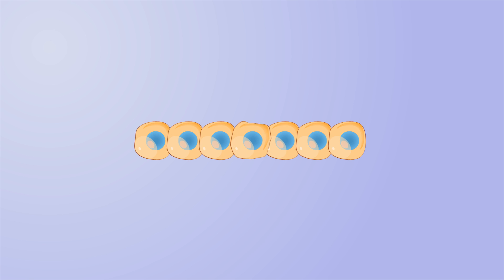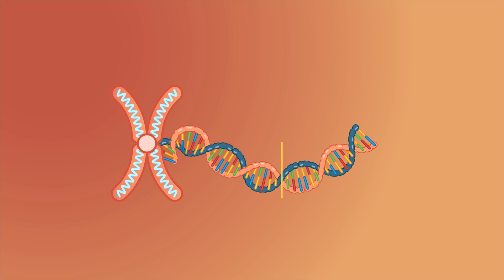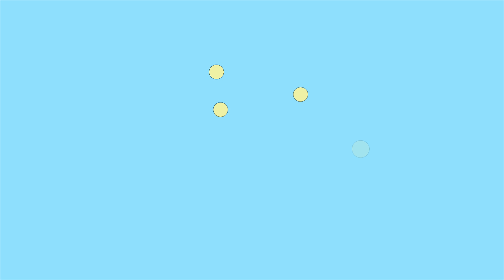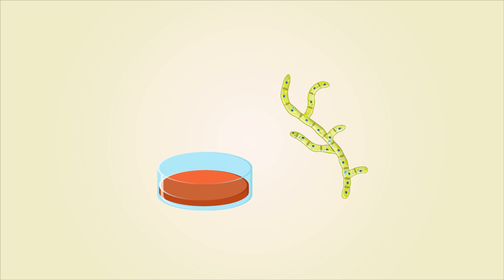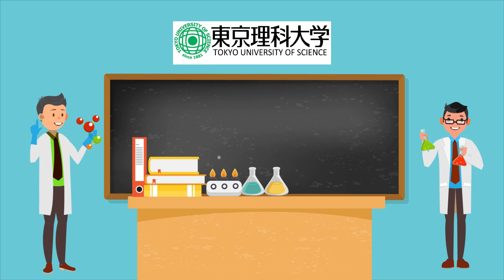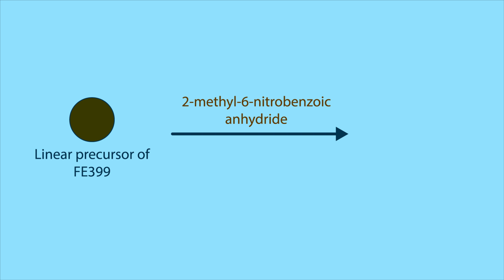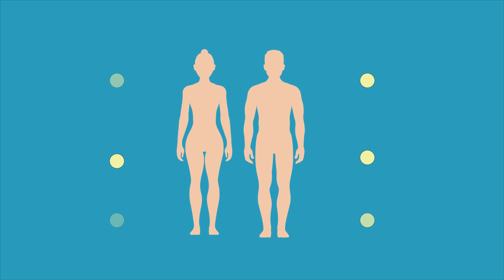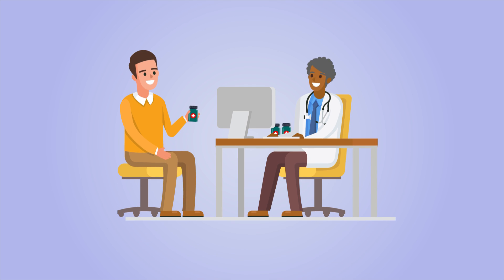Newly Synthesized Fungal Compound Can Switch on a Self-destruct Button for Cancer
Cancer cells spread by inactivating their apoptosis or “self-destruct” gene through mutation. A specific compound, naturally occurring in certain fungi, has been found to reactivate this gene. In the past, this compound has been difficult to reproduce in the lab; however, a research team from Tokyo University of Science led by Professor Shiina has discovered a means to easily synthesize the compound, opening up new avenues for cancer treatment.